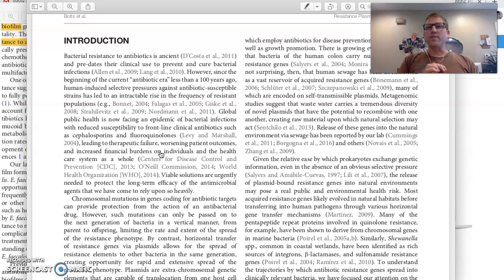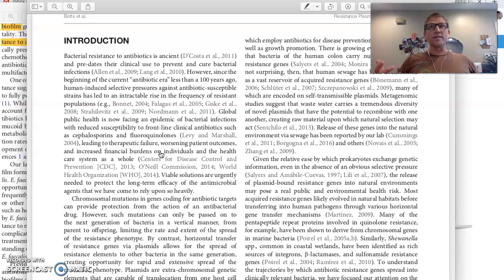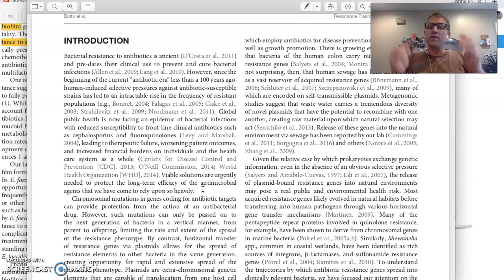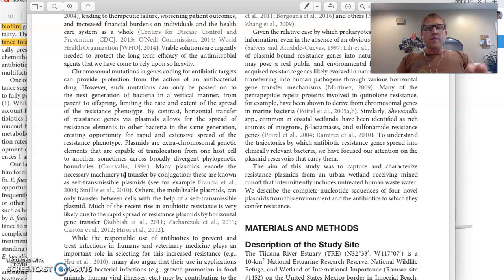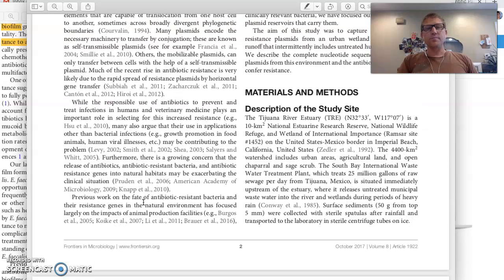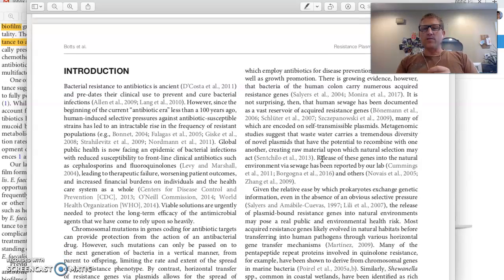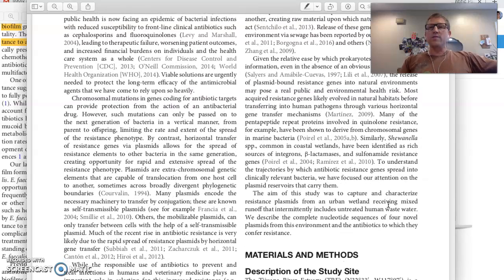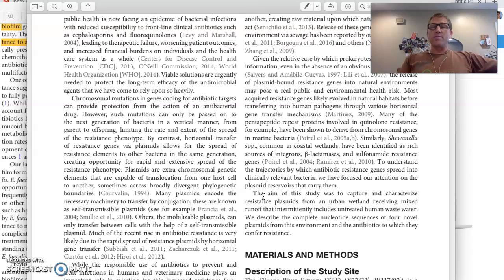BIO6090 Episode 09: Deeper into the introduction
What is the purpose of a well-written Introduction section, and how can it help you to understand a paper?